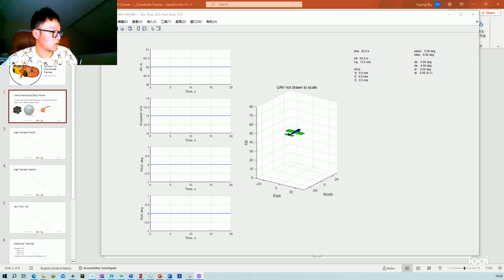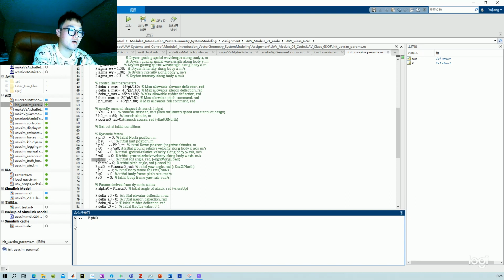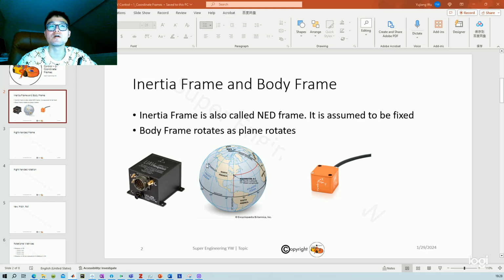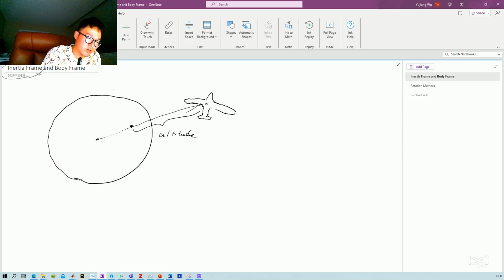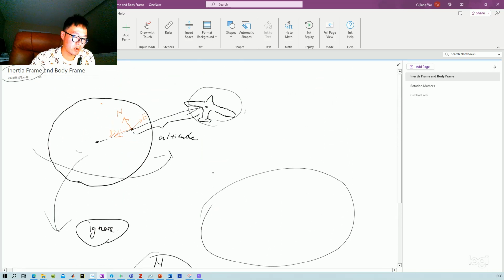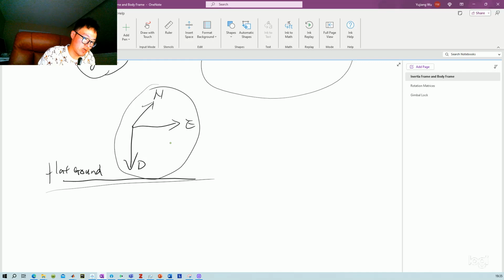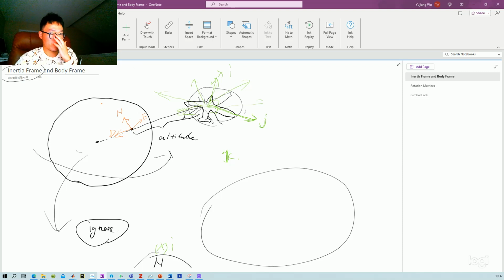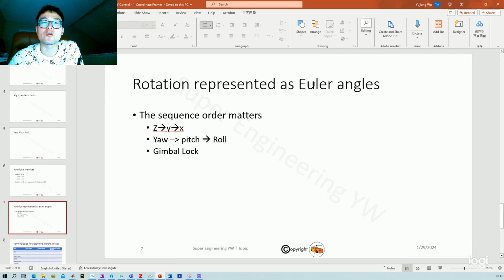L1_1-Inertia Frame and Body Frame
learning coordinate frames is crucial for safe, efficient, and reliable UAV operations, enabling precise control, accurate navigation, and seamless integration of sensors and systems.
Inertia Frame and Body Frame are the most important frames in UAV control.
00:00 Why we need to learn Coordinate Frames
00:50 A simple Simulation of the Euler Angle
04:01 Why we need to learn Coordinate Frames
05:35 Altitude of the plane
06:44 Inertia Frame
08:45 Body Frame
10:00 Right-hand Frame
12:53 Right-hand Rotation
14:45 What will be covered next